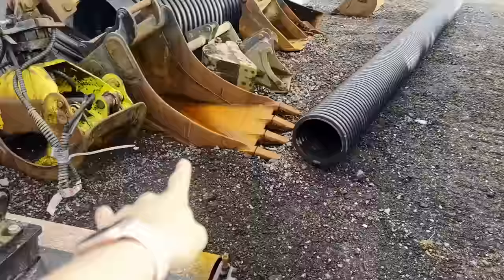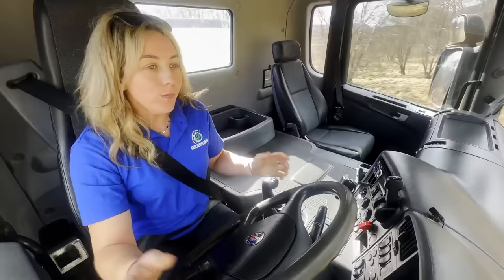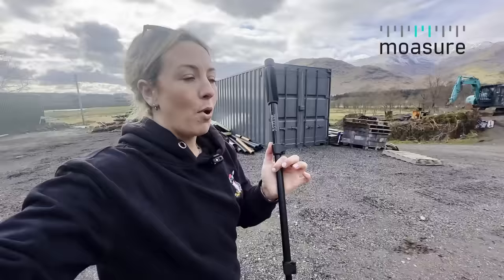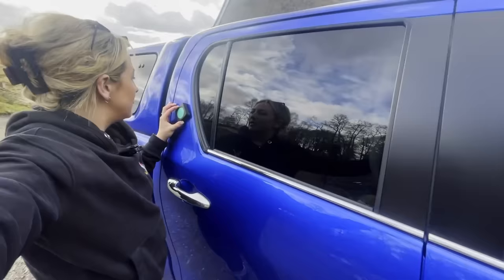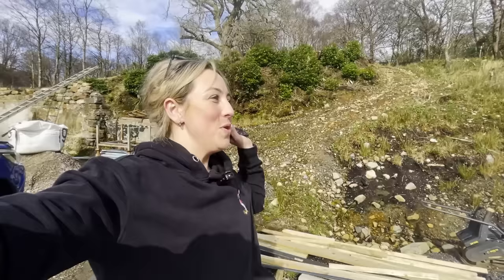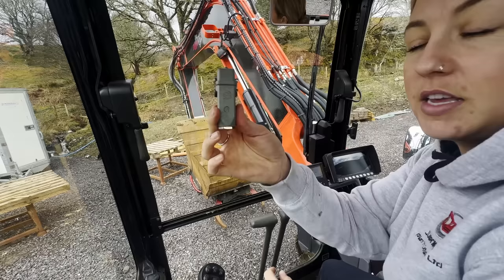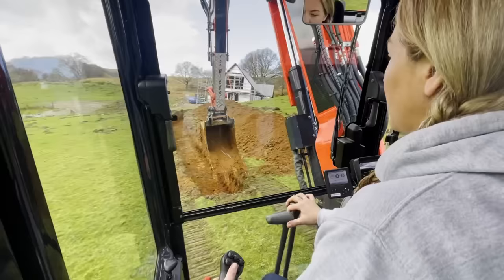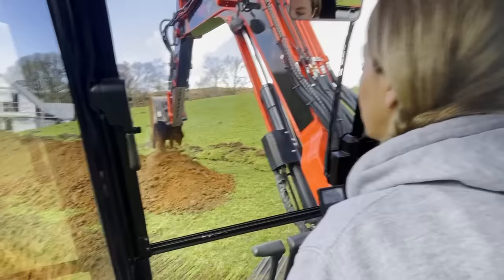DIGGING Up A Farmers Field The First Day Of Spring!!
This week I measure our new yard using moasure. I started a new job digging 300 metre trenches for a ground source heating system I came into problems of hitting rock but managed to get by them. I then show you guys the new house that is being renovated!